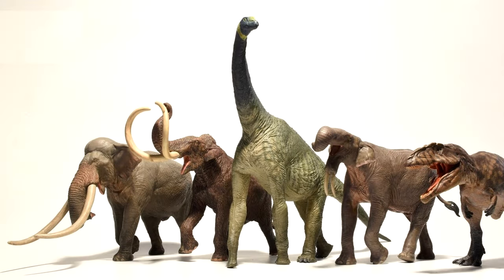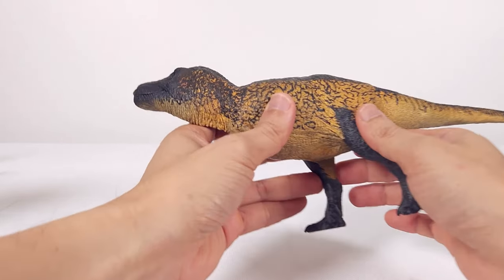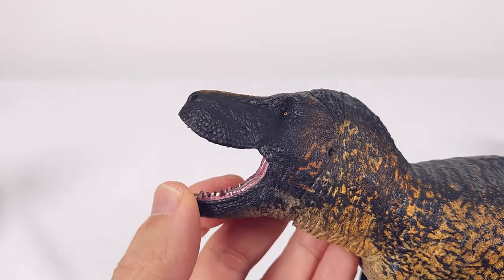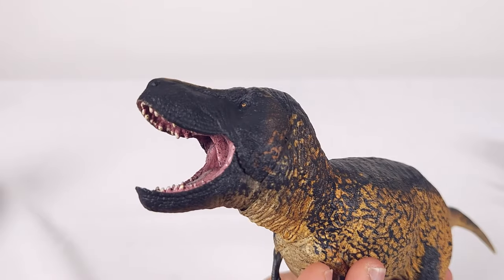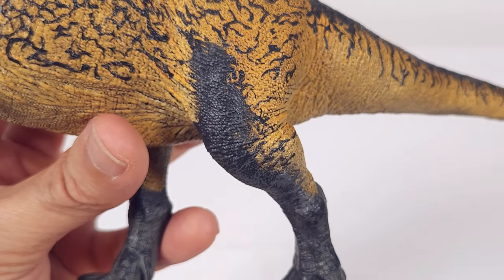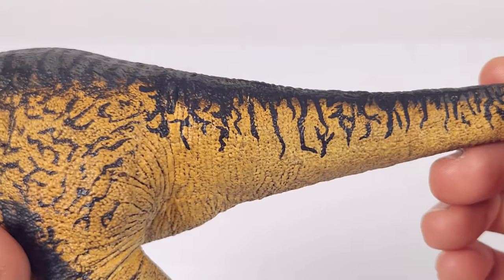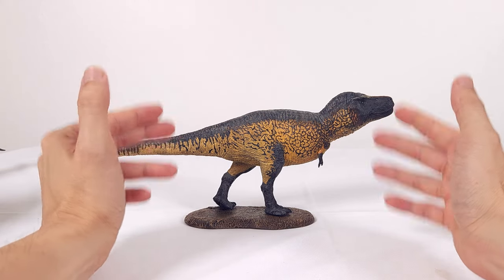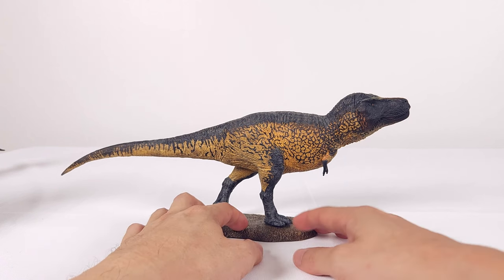293: Eofauna Tyrannosaurus Sue (2024) Review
You’d think that with the whole slew of 1:35 Tyrannosauruses that have come our way, there is nothing new under the sun. You’d be wrong.

Eofauna, well-known for their respect of scientific rigour and with a strong team of scientists, have given us many very good sculpts, most notably in their prehistoric proboscideans. Dinosaurs however, have been more hit and miss. This T-rex is definitely a HIT.

Combining a striking colour palette, pattern, a near perfect mouth seal, a more ‘toothless’ appearance as suggested by Cullen et al 2023, and some other lovely points, this one is not just one of my favourite Tyrannosauruses, it’s one of my favourite dinosaur models, period!